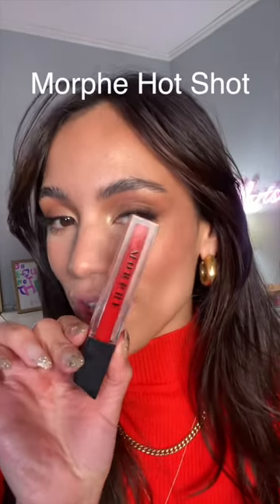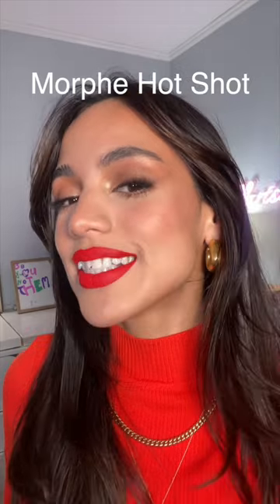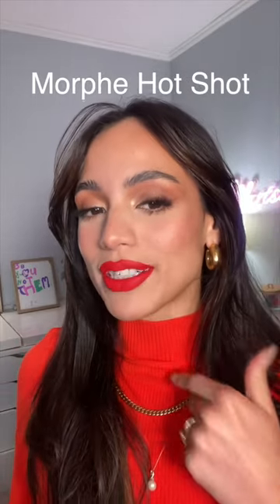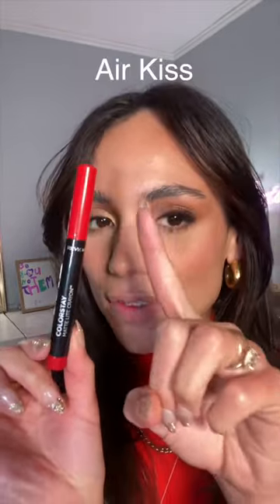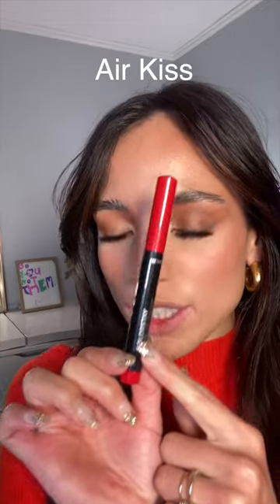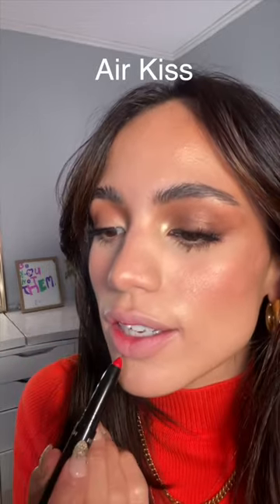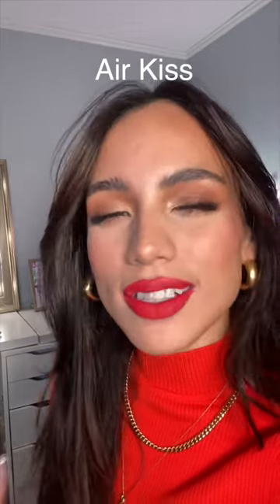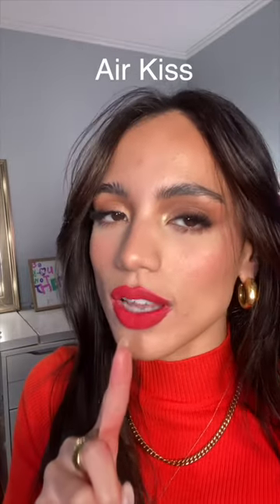2022 BEST HOLIDAY RED LIPSTICKS 🎄❤️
best red lipsticks!
Stila Beso
Milani Fever
MAC feel so grand
Revlon air Kiss
Revlon Crushed Rubies
Mac red rock